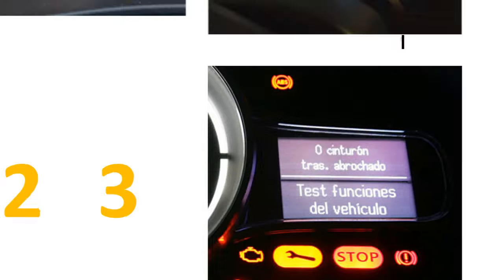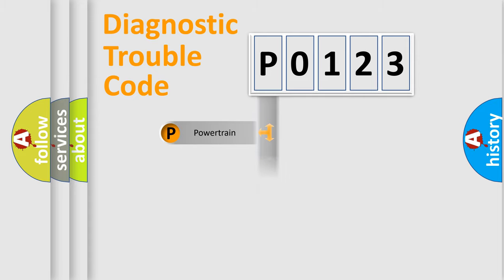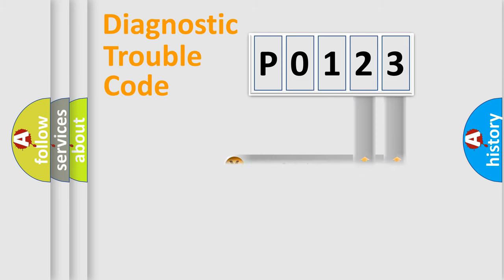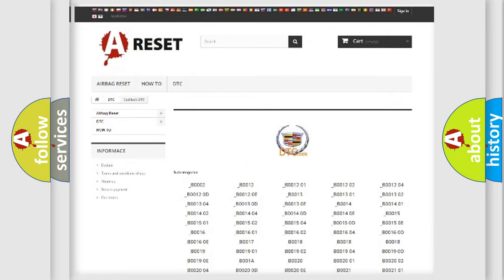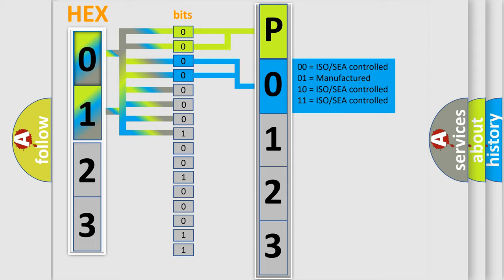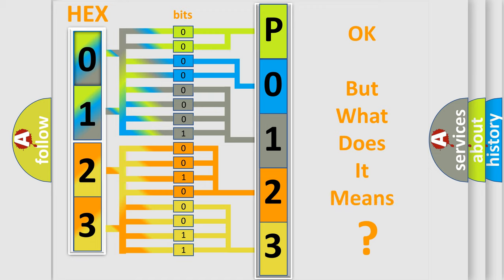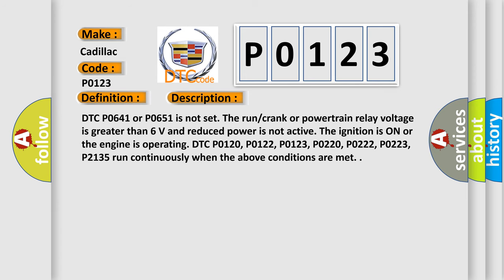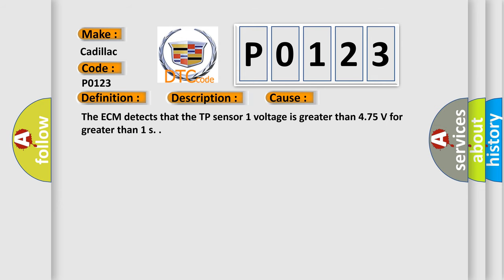DTC cadillac P0123 Short Explanation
Contents:
0:21 Basic DTC analysis according to OBD2 protocol standard.
1:48 Insight into programming
2:58 A diagnostically understandable description of the Diagnostic Trouble Code
3:05 Basic error definition

Make:
Cadillac
Code:
P0123
Definition:
Throttle Position (TP) Sensor 1 Circuit High Voltage
Description:
DTC P0641 or P0651 is not set. The run or crank or powertrain relay voltage is greater than 6 V and reduced power is not active. The ignition is ON or the engine is operating. DTC P0120, P0122, P0123, P0220, P0222, P0223, P2135 run continuously when the above conditions are met.
Cause:
The ECM detects that the TP sensor 1 voltage is greater than 4.75 V for greater than 1 s.